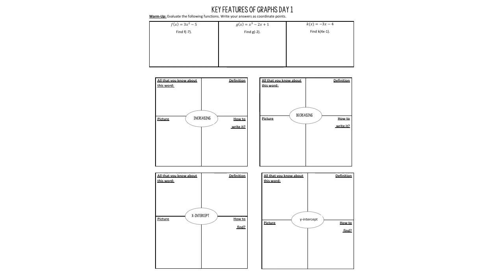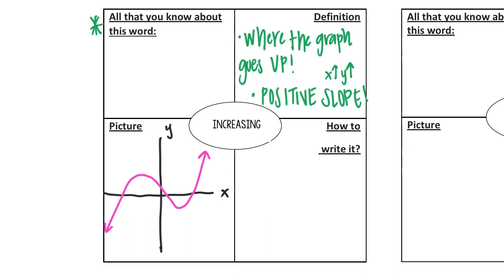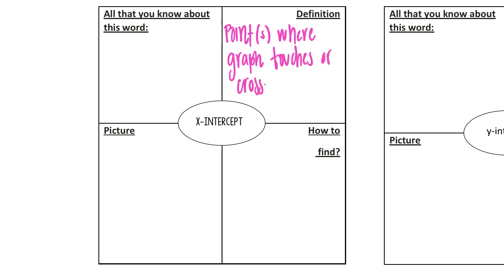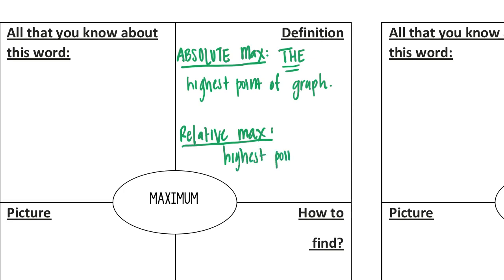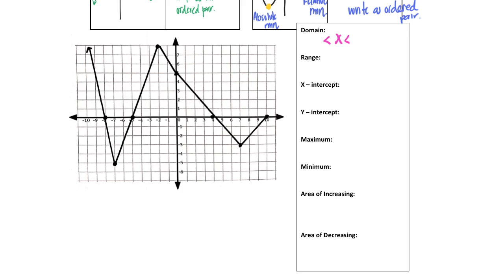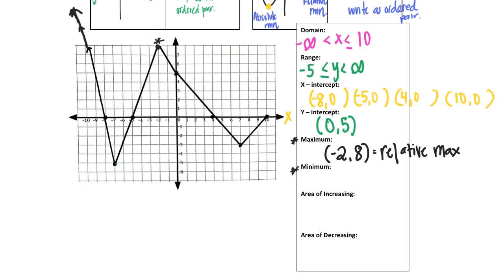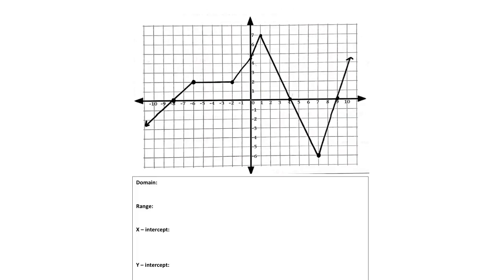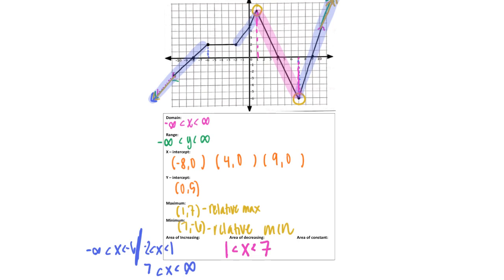Key Features of Graphs Day 1 Notes